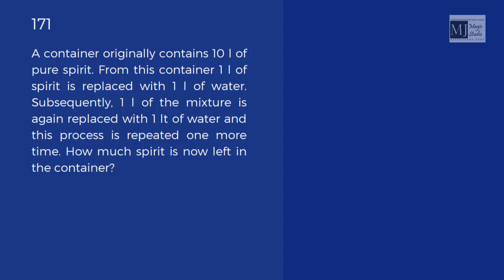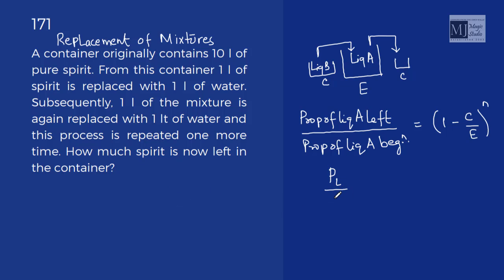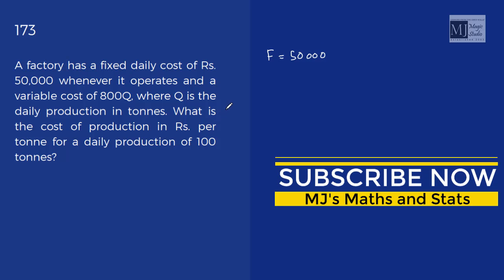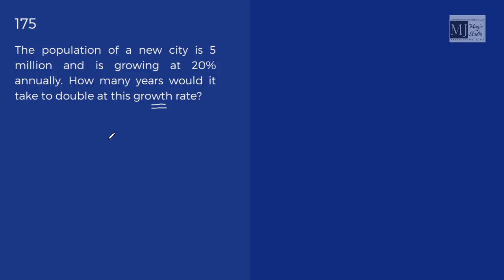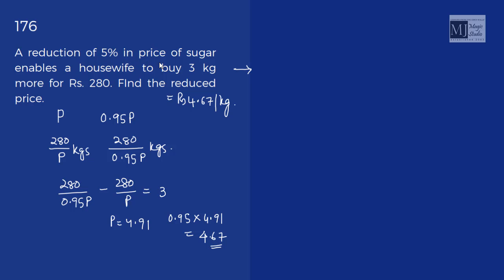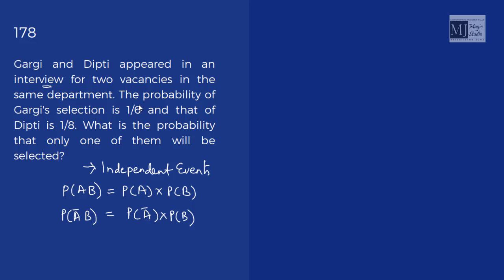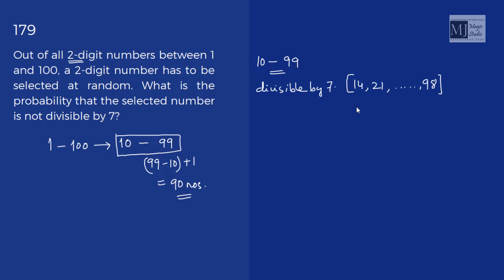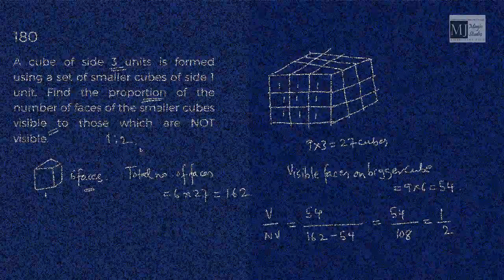COGNIZANT APTITUDE QUESTIONS and ANSWERS - Vol2.6 Q. No. 171 - 180 - By Mohit Jain